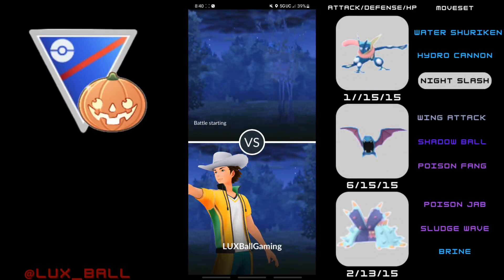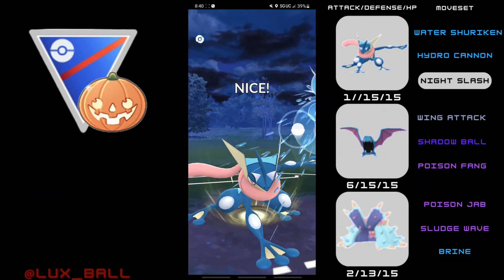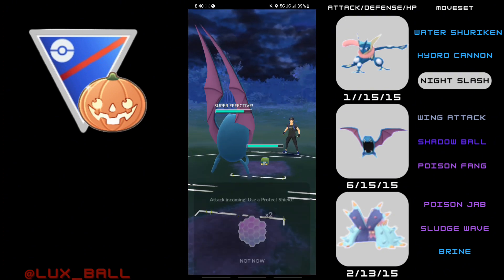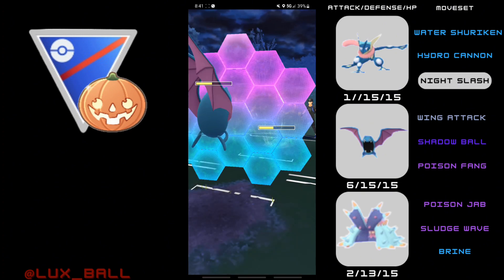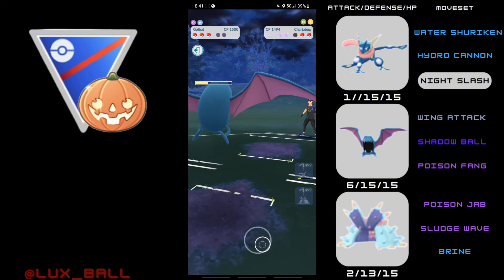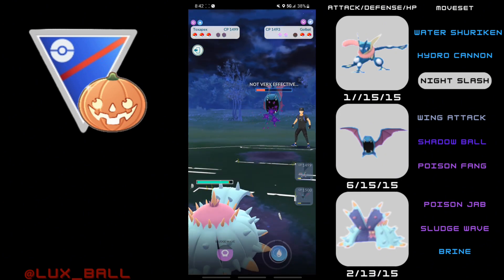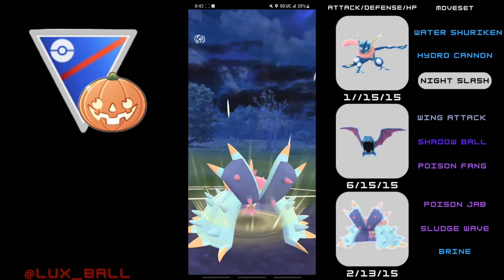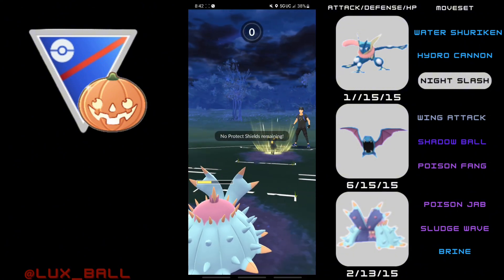Golbat and Greninja core spams the Halloween Cup! - Go Battle League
Greninja and Golbat pair very well together. Their only weakness is electric types. Greninja can spam powerful charge moves, either getting shields or switch advantage. Golbat functions quite well as a safe switch to lure out poison type counters or set up Greninja to gain energy. Toxapex performed great as a closer, as well as giving this team some needed bulk.

Team:
Greninja (Lead)
Golbat (Switch)
Toxapex (Closer)